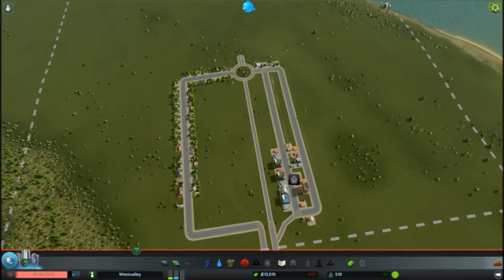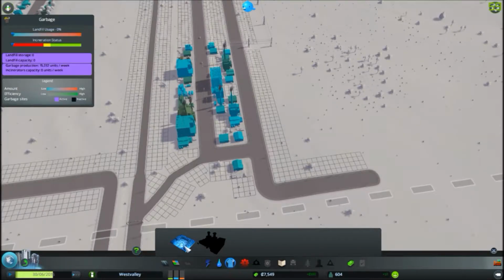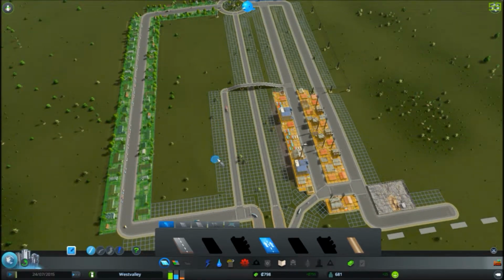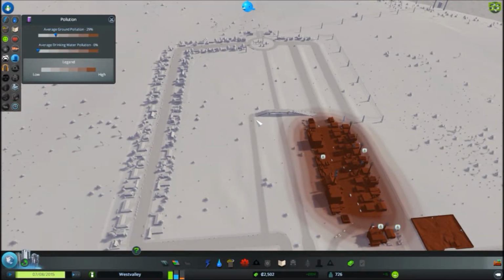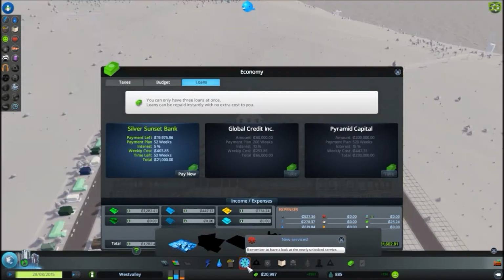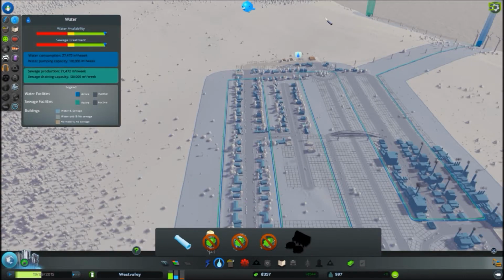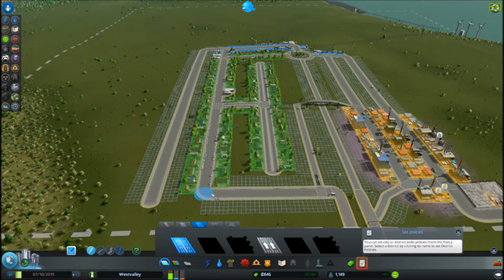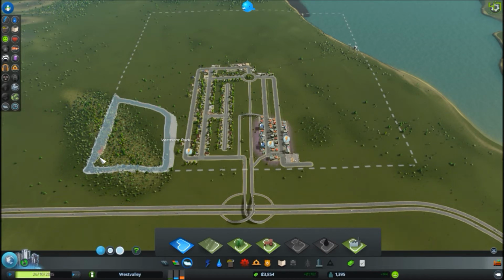Hyperbole Cities Skylines ep002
This is my kind of town!

Thanks!